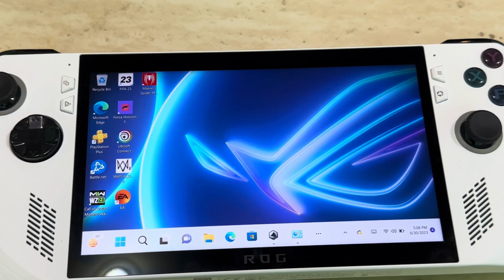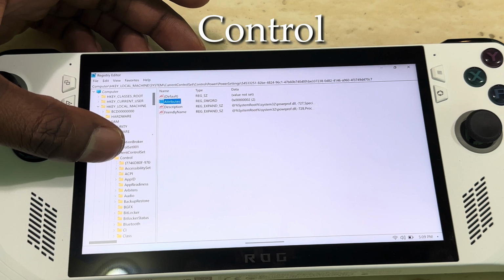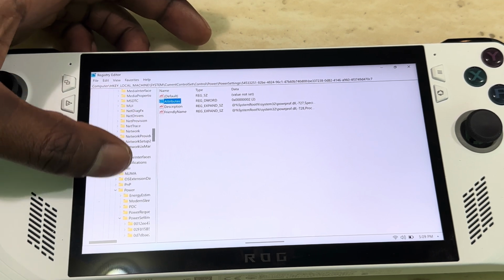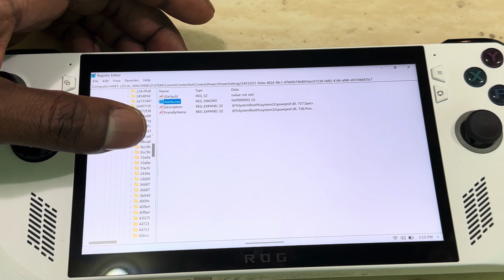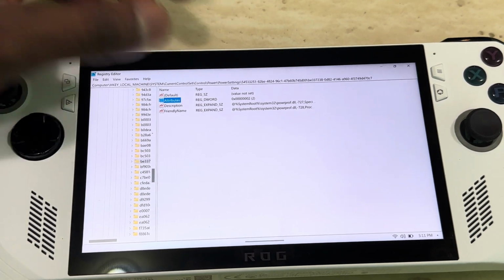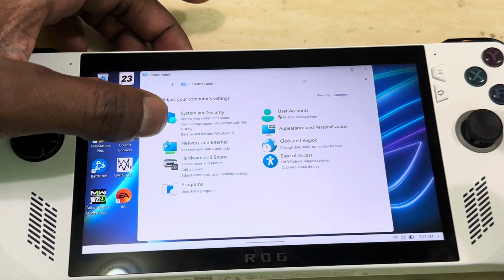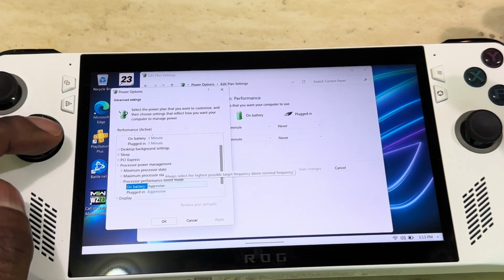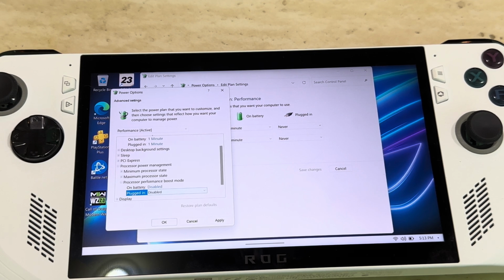Game Changing Tips For The Asus Rog Ally | Extend Best Battery Life By hours!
The Asus ROG Ally is the ultimate Steam Deck competitor. Asus' expertise in gaming hardware and its Windows 11 operating system allow you to enjoy almost ...Owning games in multiple launchers can make for a frustrating, fractured library. We designed a Special Edition of Armoury Crate just for the Ally, designed to sort and seamlessly launch all of your games from one place, no matter where they’re installed

Into 0:00
Registry Editor 3:44
Hkey local machine 4:11
System 4:21
Current control set 4:29
Control 4:36
Power 4:59
Power setting 5:15
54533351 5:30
Be337238 5:55